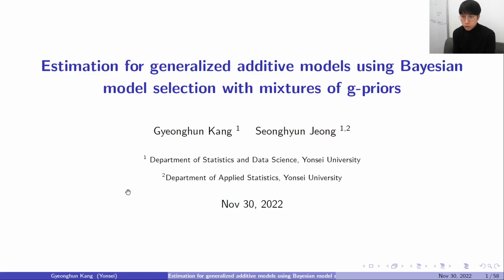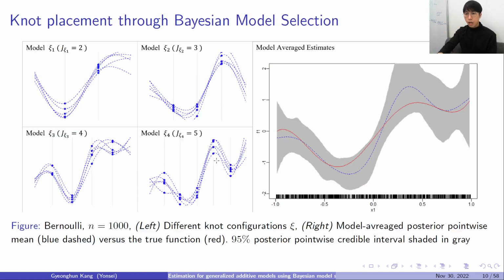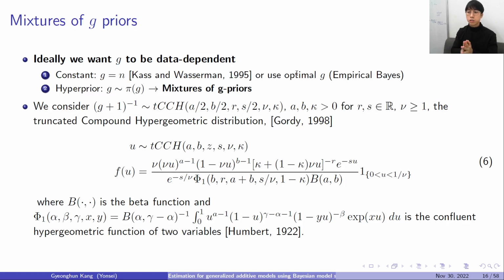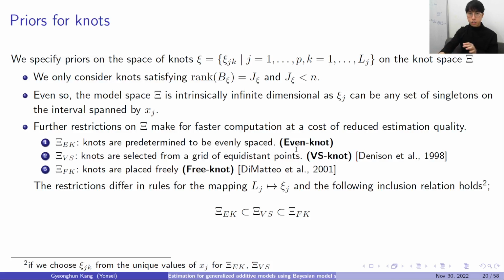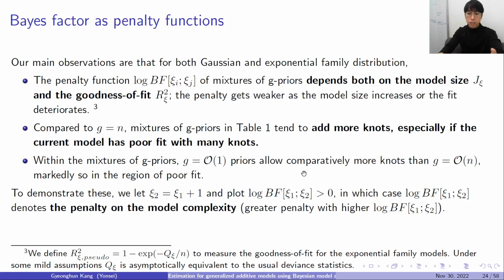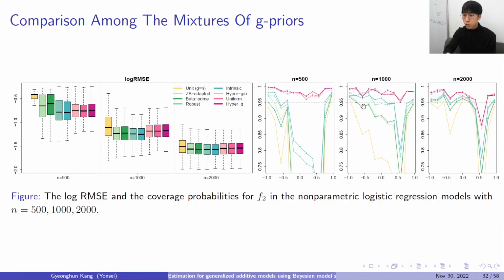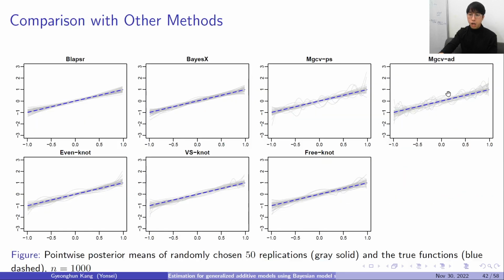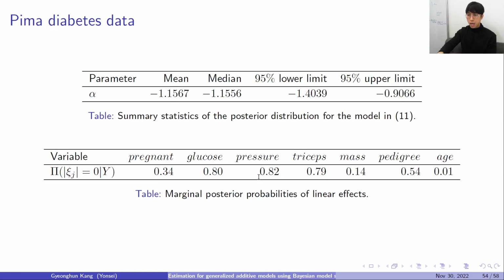Bayes Rule taken to extremes: estimating generalized additive models using Bayesian model selection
This video is about my research topic for a paper I am working on with my advisor in the graduate school. The slide and the code used for the paper can be found

Currently, we are finishing on the last few details on the paper before submission, which could hopefully be within this month.
The source codes also would be wrapped in R package shortly after some minor modifications.